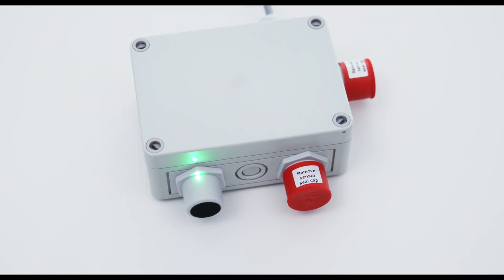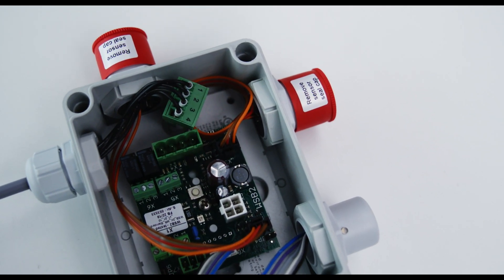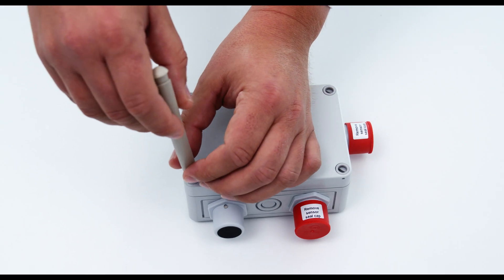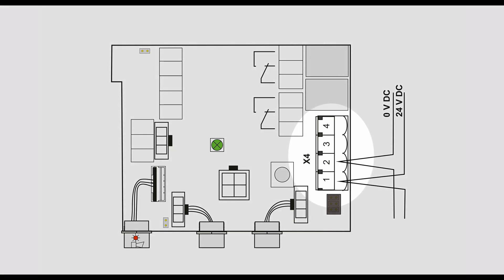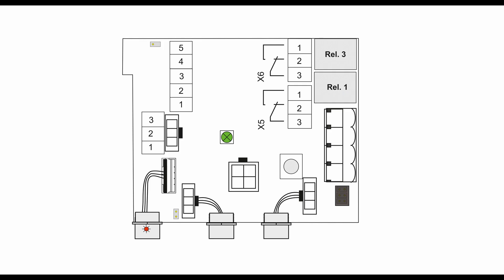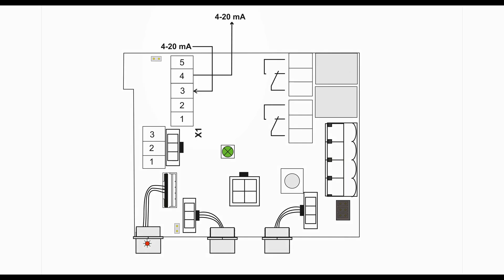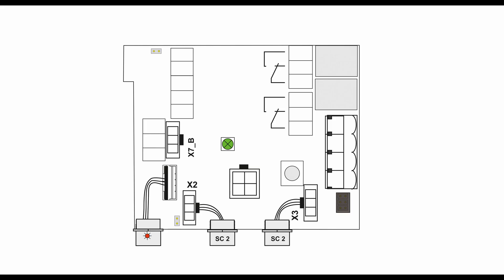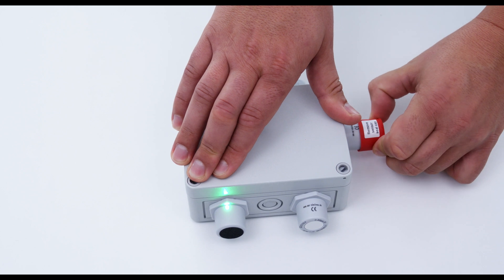WSB - English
The warning and sensor board, also known as the WSB, from MSR-Electronic is described here in terms of how it works.